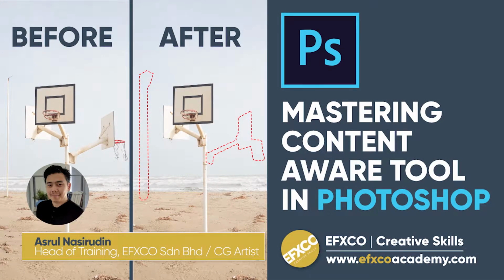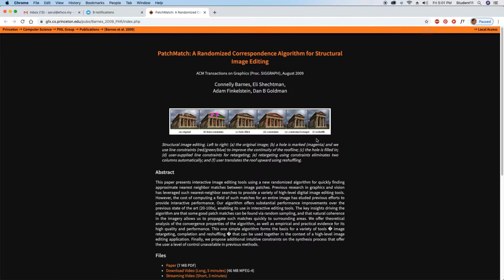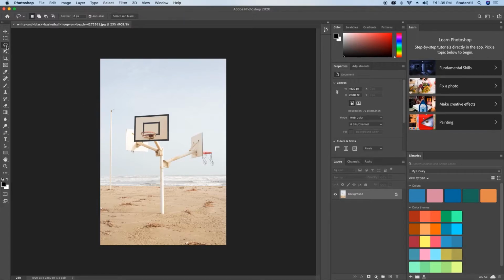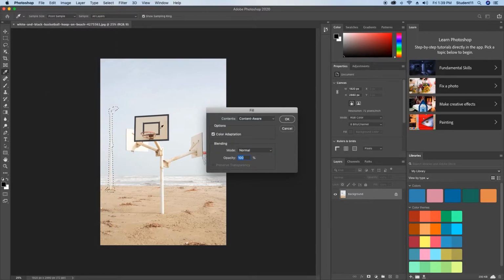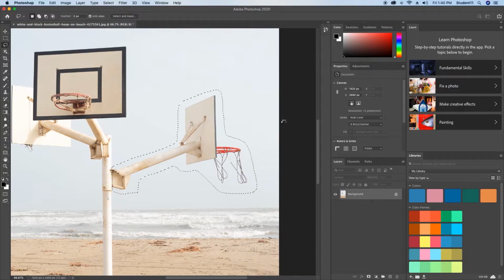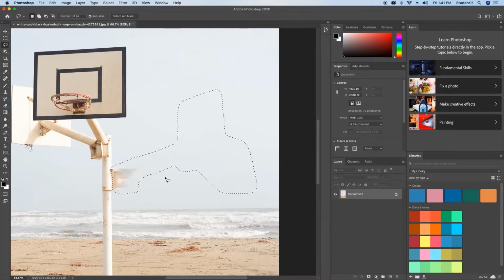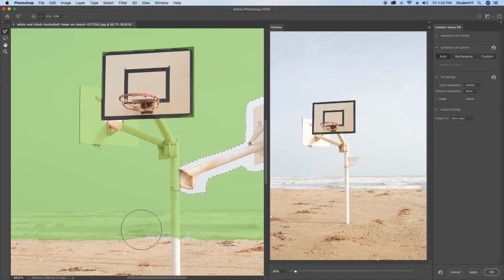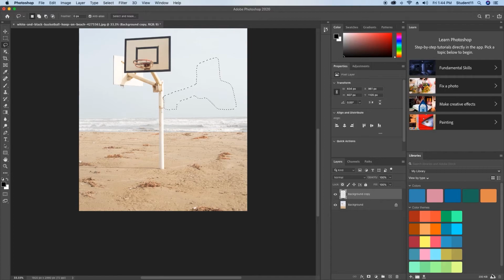Tutorial Adobe Photoshop CC Mastering Content Aware Tool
In this video Head Trainer, Asrul Nasirudin shows how to use the Photoshop Content Aware tool (magic tool). This one of the AI (Artificial Intelligence) tools built into Adobe Photoshop 2020.